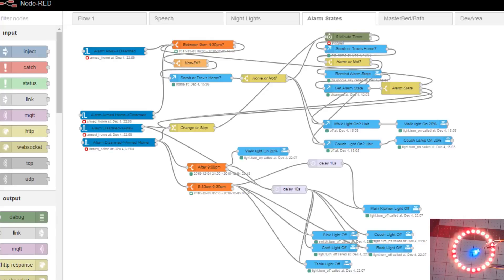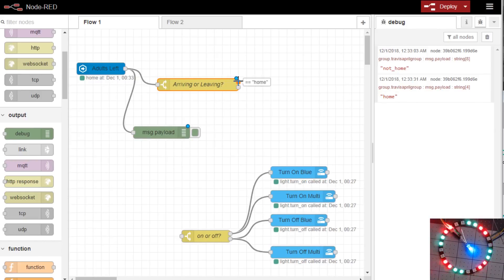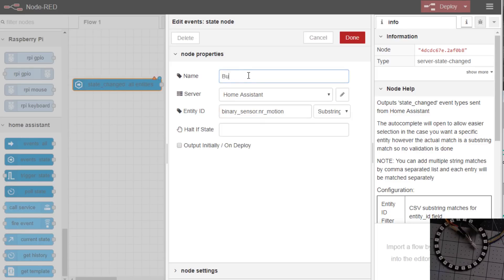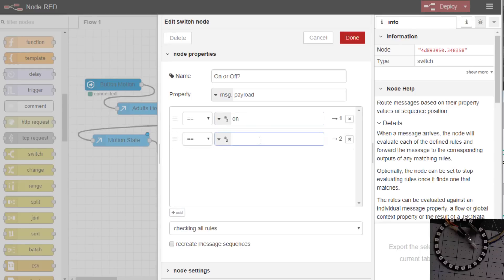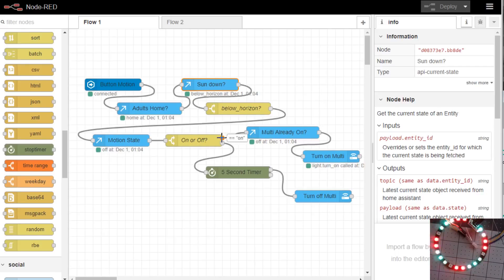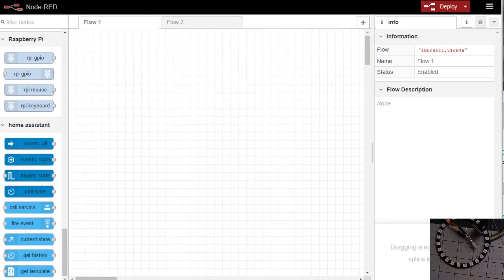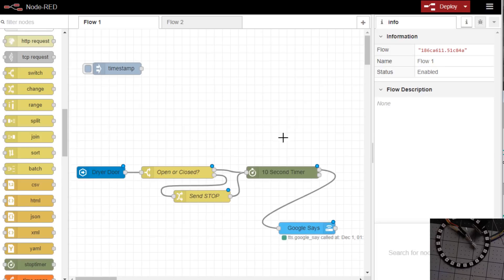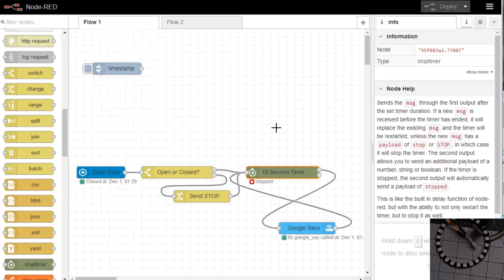Node-RED Basics with Home Assistant - Part 2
Getting started with Node-RED and Home Assistant.  No need to be afraid, it is simple and easy to use.  This is the second part of a multi video series for Node-RED.